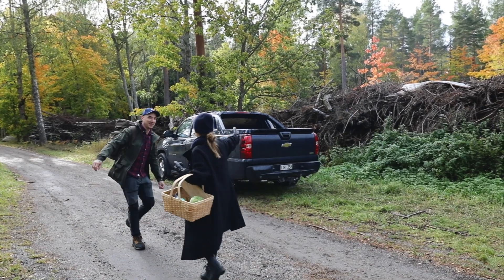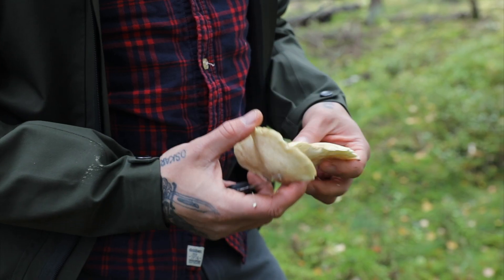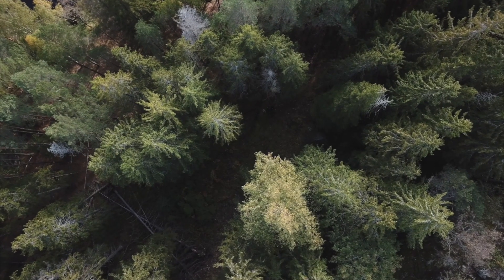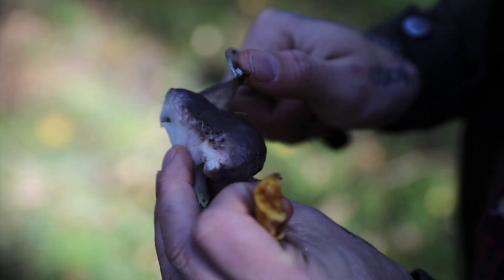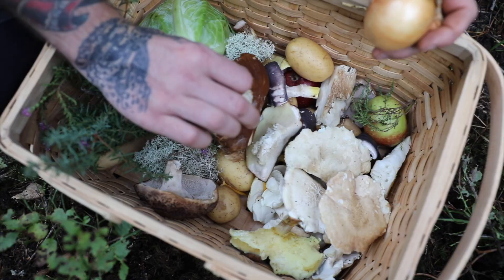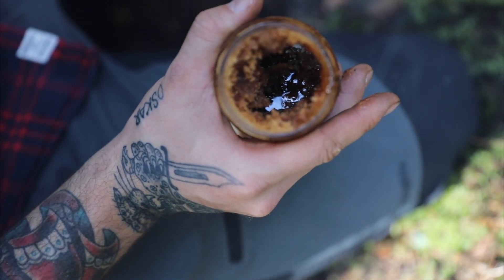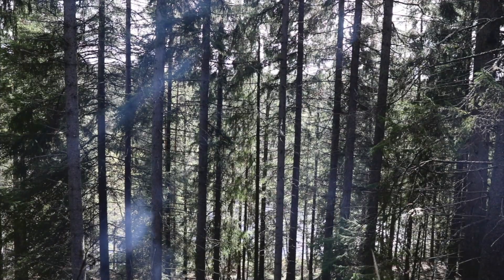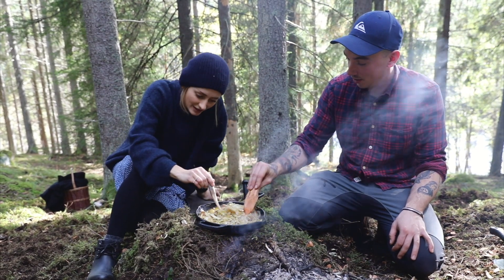Foraging Mushrooms And Cooking Over An Open Fire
This is the second episode in our new mini series where we travel around Sweden, explore local ingredients and traditions and cook with friends.

A few weeks ago we were out in Tullinge forest learning about new (to us) edible mushrooms that we cooked over open fire together with our friend and professional forager Niki Sjölund

We learned that mushrooms often grow around trees and under the moss. And that there are a lot more edible varieties out there than just chanterelles and porcini mushrooms.

Not only did we cook with the mushrooms we found, but also with some wild forest herbs that Niki found. It might be an old cliché but outdoor cooking truly is the best. Although next time, I think we will bring spoons and bowls :)

Wild Mushroom & Cabbage Skillet
Serves 4

2 generous glugs of oil
6-8 potatoes, sliced
1/2 white cabbage, shredded
1 clove garlic, peeled & chopped
1 tsp spruce infused syrup or raw honey
1 tbsp vinegar
4 large handfuls mixed wild mushrooms, sliced
250 ml (1 cup) vegan oat cream or regular heavy cream
1 juniper sprig (or dried juniper berries)
1 apple, cored and sliced
2 sprigs heather flowers

Heat oil in a skillet, add the potatoes. Heat oil in a second skillet and add the cabbage. Let fry and caramelize over medium heat, until both are tender, add the garlic to the potatoes midway through. Stir spruce syrup and vinegar through the cabbage.
Combine potatoes and cabbage into one skillet and set aside. Heat oil in the empty skillet and add the sliced mushrooms. Fry on high heat until tender, don’t stir too much, let them get a bit of color on one side. When done, add them to the potato and cabbage pan, and place it back on the heat. Add oat cream, juniper and salt and let simmer for a couple of minutes. Taste and adjust the flavours to your preference. Remove from the heat and sprinkle with heather flowers and raw apple slices. Enjoy!